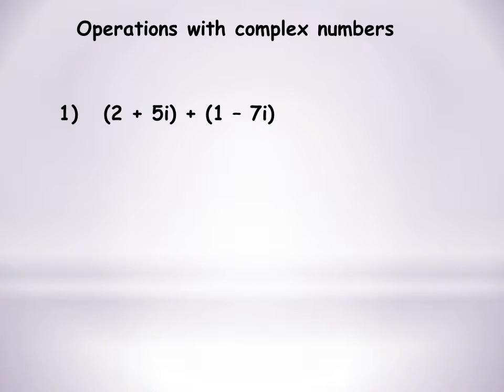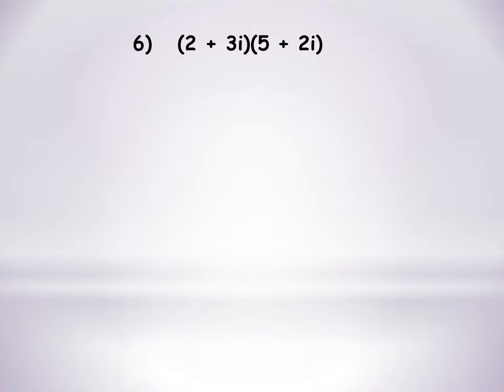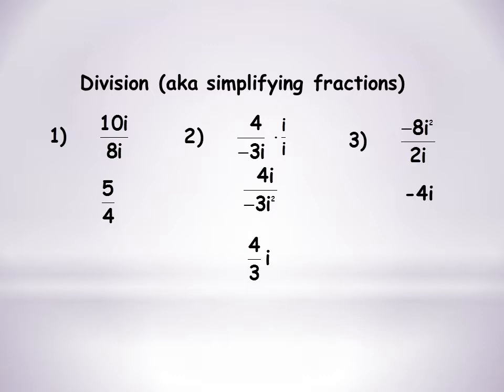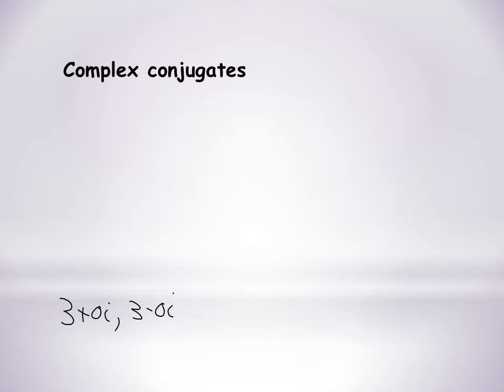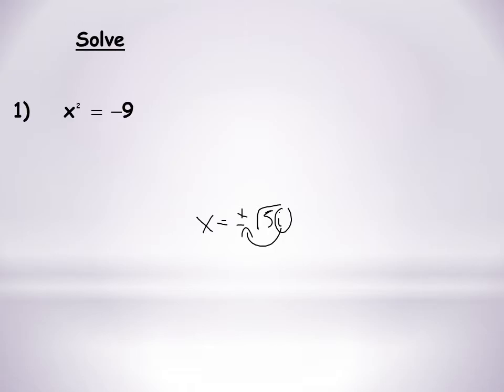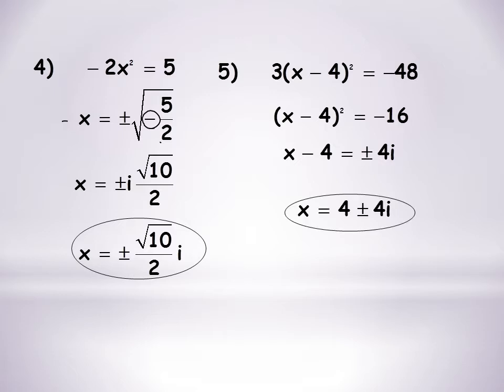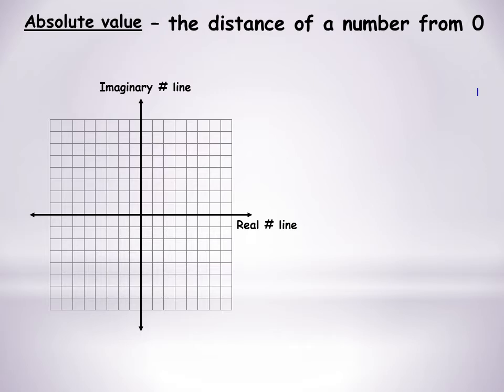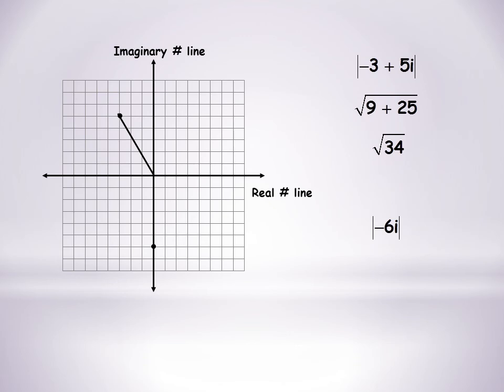Z Introduction of the Complex number system Part III